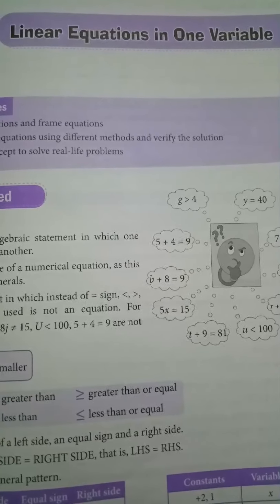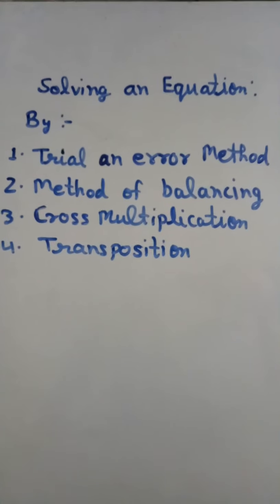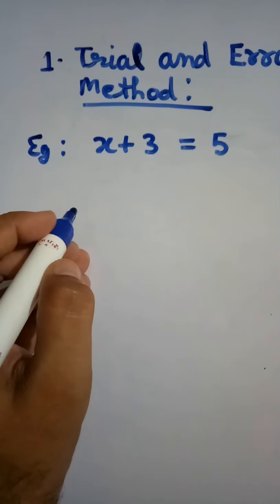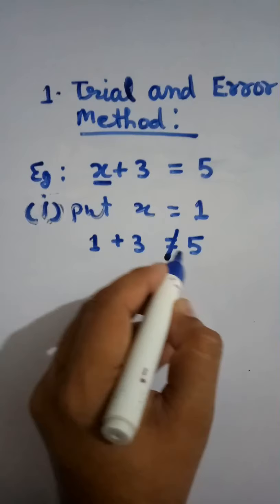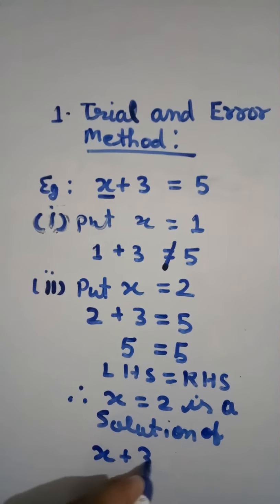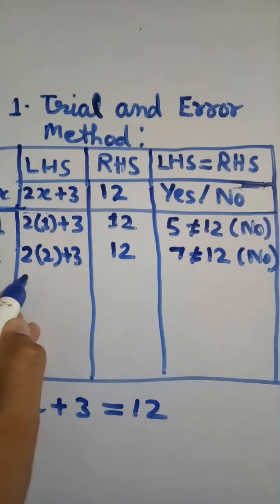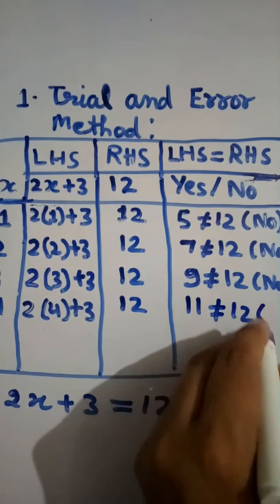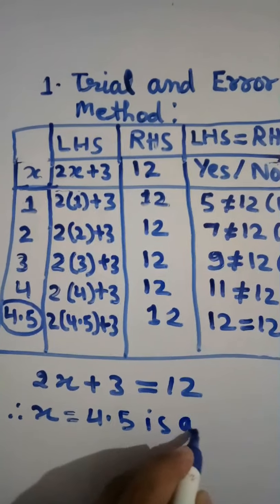Linear equations in one variable part 2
Part 2, Trial and error and method of balancing